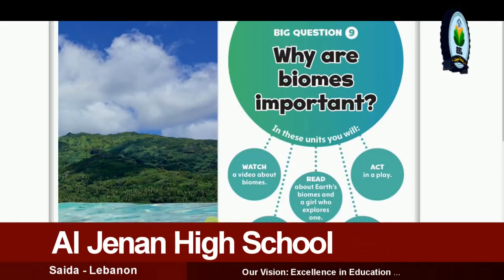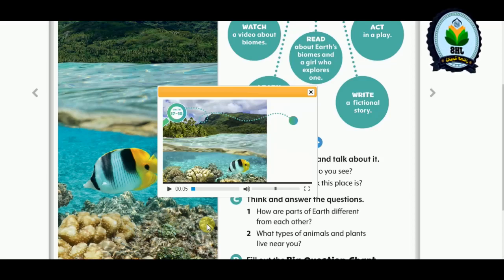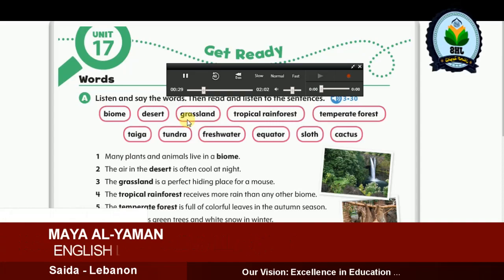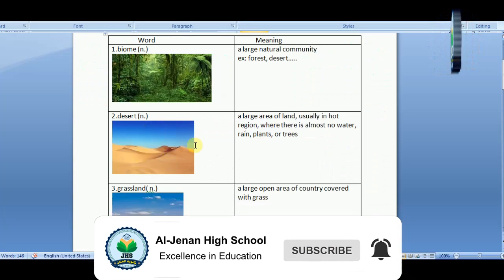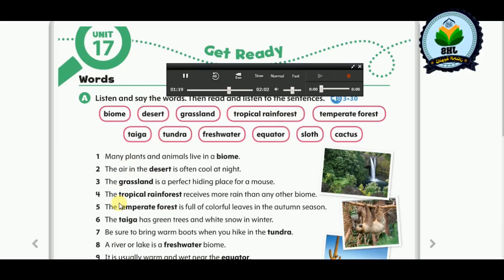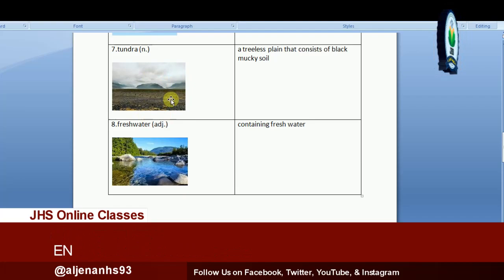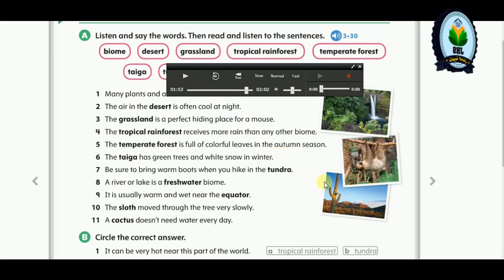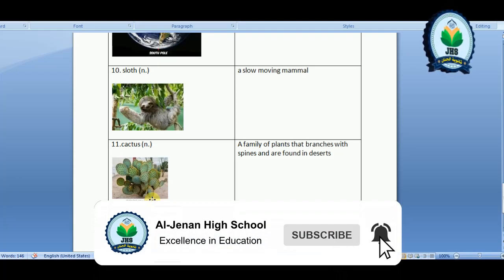Grade Four - Oxford Discover - English: Big Question (9) - Why are Biomes Important?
Grade Four - Oxford Discover - English: Big Question (9) - Why are  Biomes Important?, by Mr. Maya Al-Yaman
🎖 ثانوية الجنان: ٢٦ عاما ... جودةٌ تبني ثقةً
🔭 رؤيتنا: الامتياز والريادة في التربية والتعليم
📜 رسالتنا: أجود تعليم للجميع يخرِّج قادة مواكبين للتطور في بيئة أخلاقية إبداعية ومنفتحة
💎 قيَمنا: (وأحسنوا): الولاء، الإبداع، المسؤولية، النزاهة، الجودة، القيادة
📝 شعارنا: بأخلاقي وعلمي أمضي على بصيرة ... صالحا مصلحا مبدعا